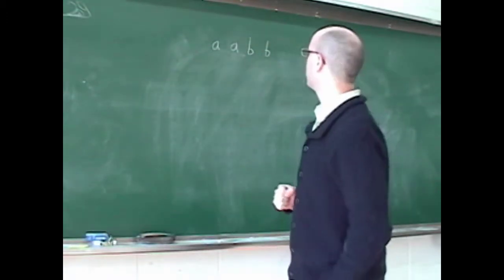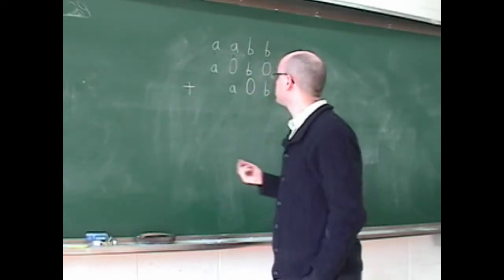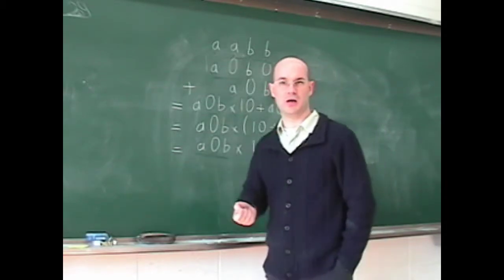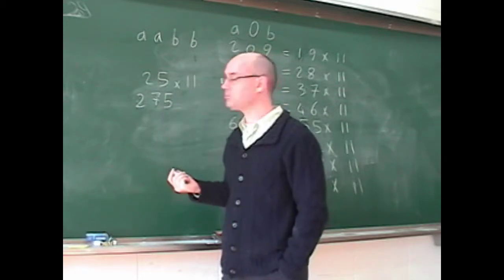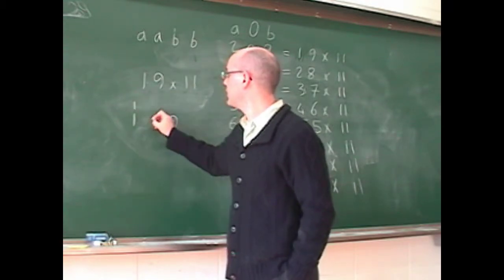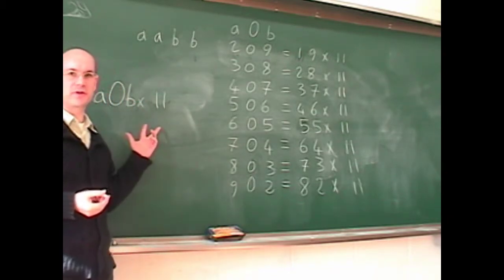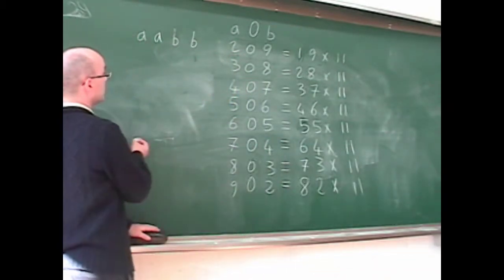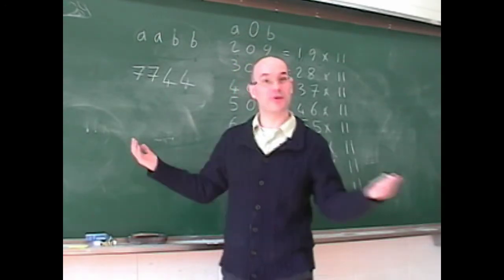Find the aabb Square Math Puzzle solution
Here's how I do it without calculator.
There may be other ways to do it.
I hope you enjoyed it!